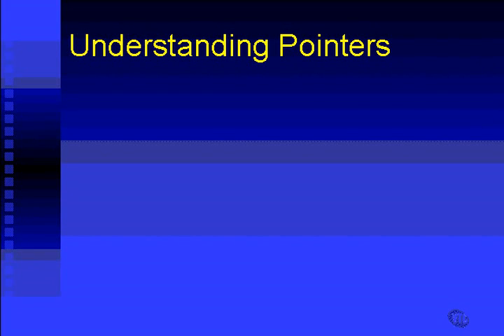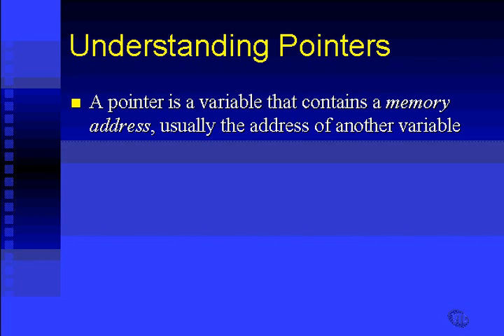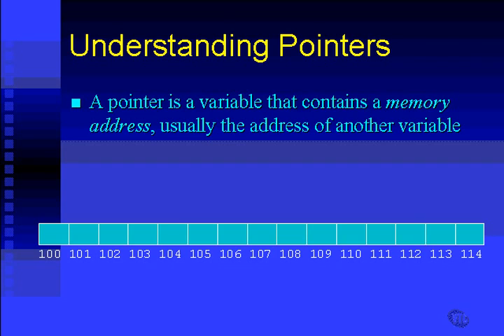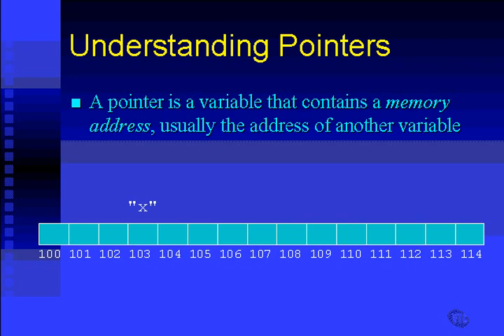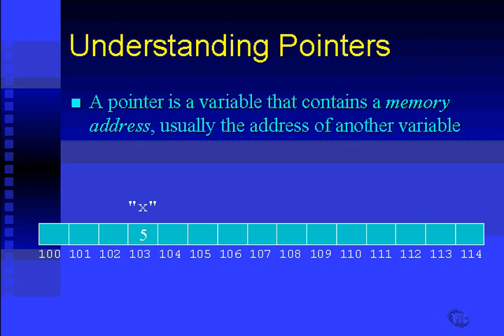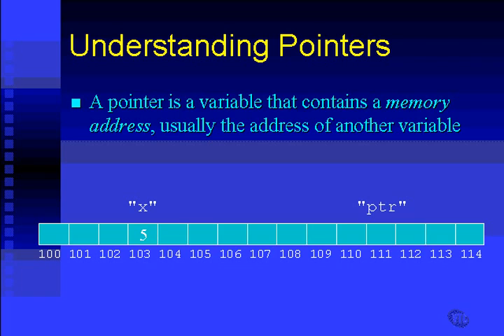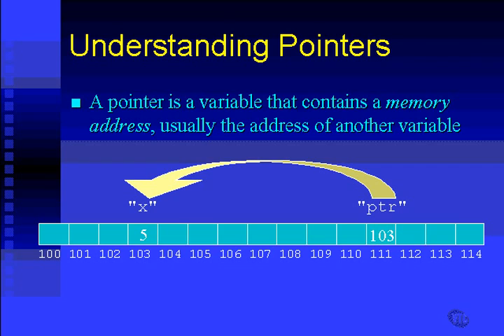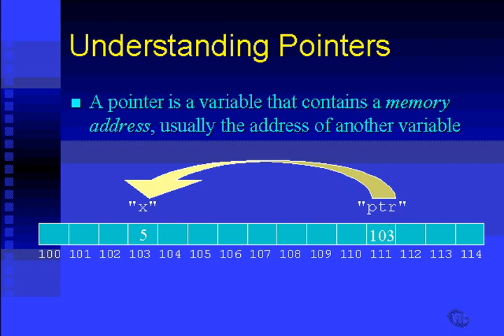1302 C programming Understanding Pointers